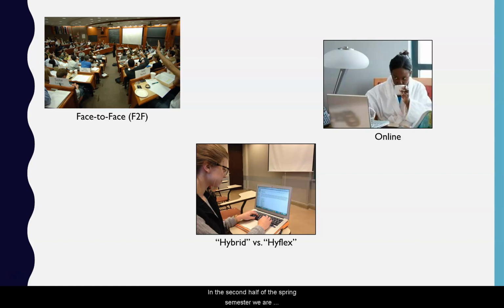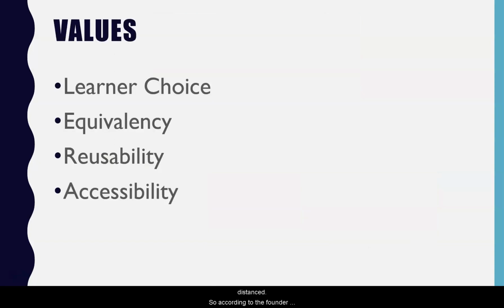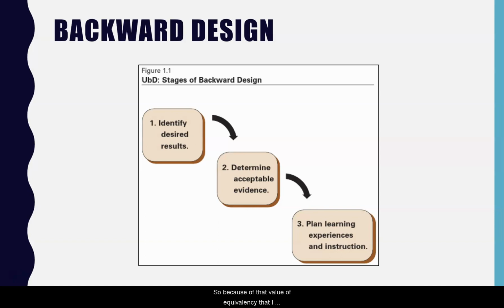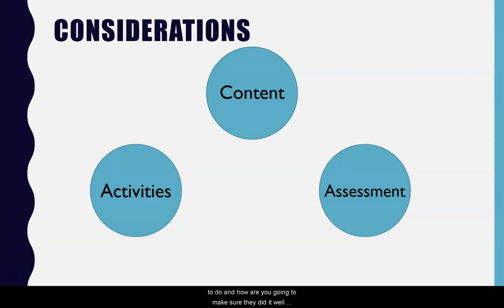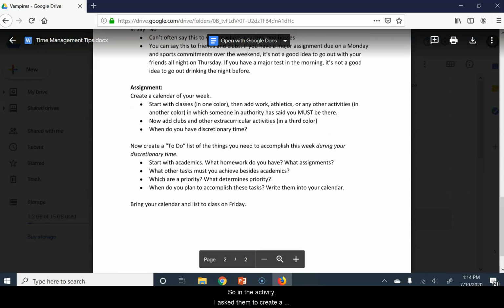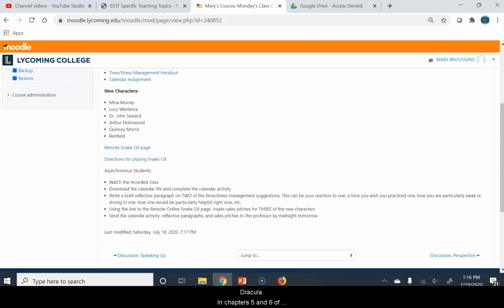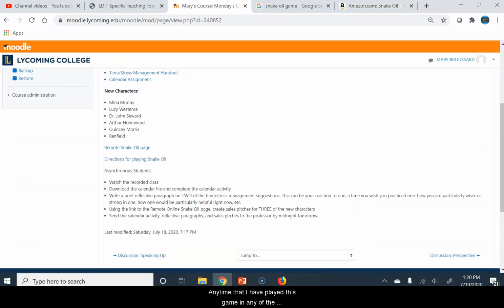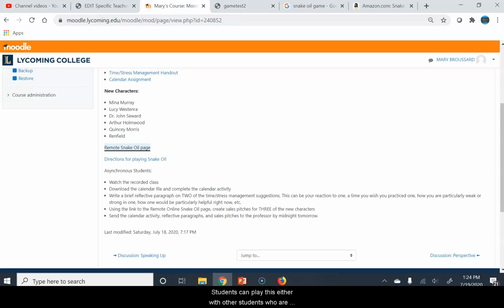Hyflex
This video introduces Hyflex (short for Hybrid-Flexibility) course design and includes a sample lesson plan that could accommodate in-person, synchronous online, and asynchronous online students in a single course.